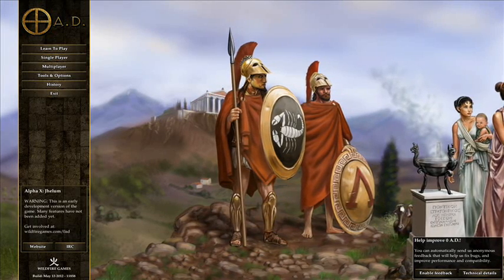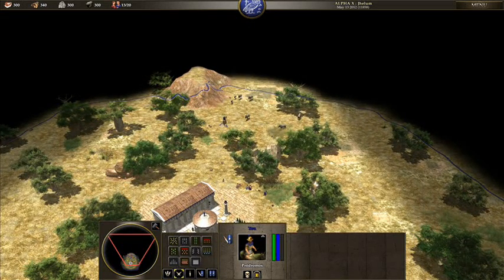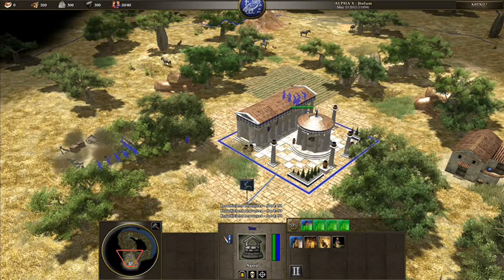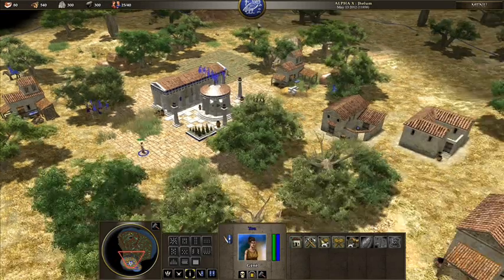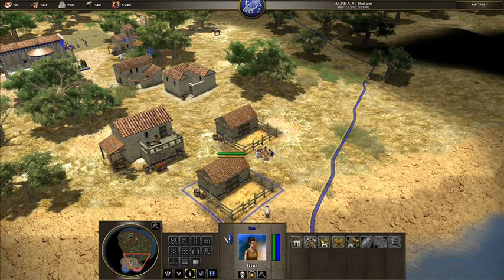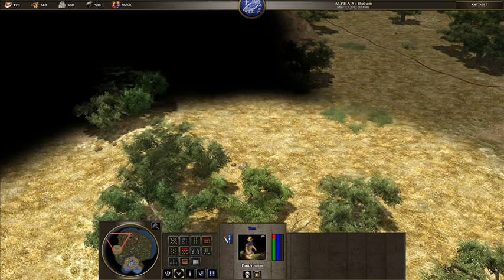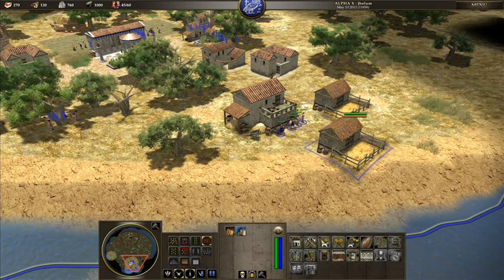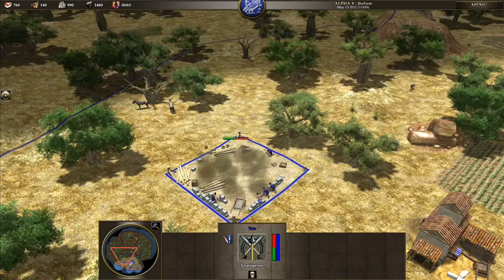James Takes A Look At 0 A.D. Part 1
James takes a look at the 10th alpha release of 0 A.D. and some of the features it has.